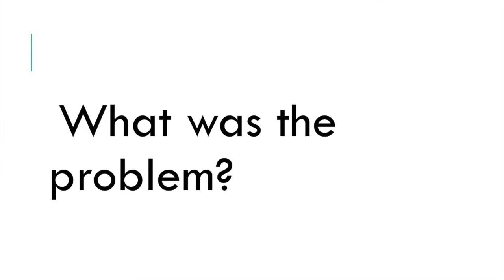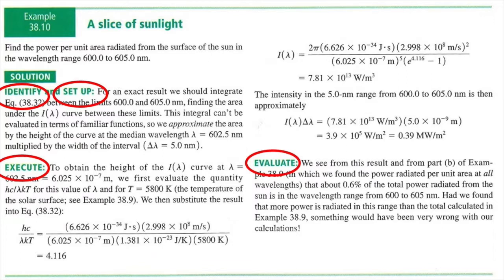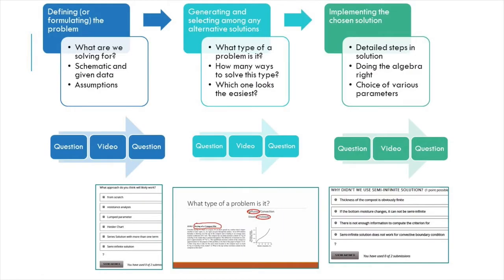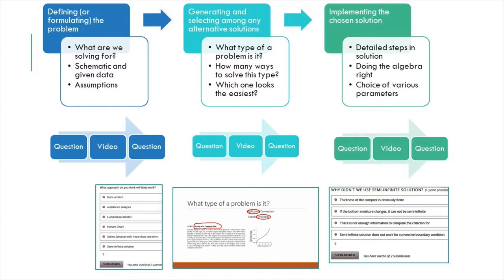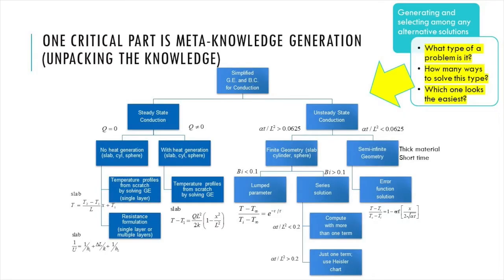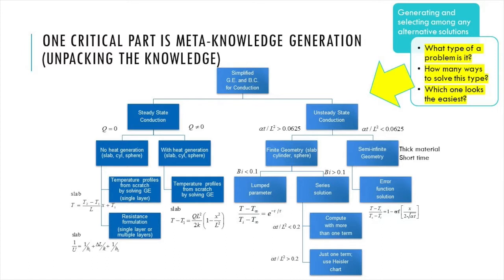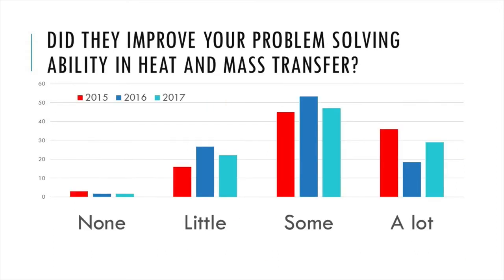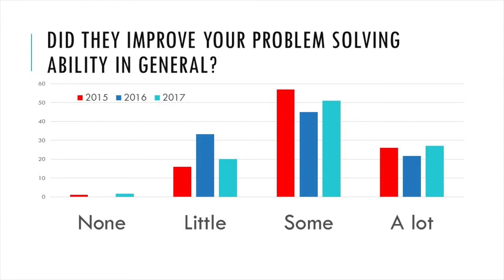Part 2: Step-by-step approach to problem solving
This is part 2 of resources developed in teaching and learning by Ashim Datta, Professor, Dept. of Biological and Environmental Engineering at Cornell University